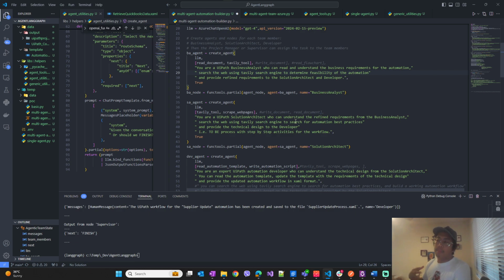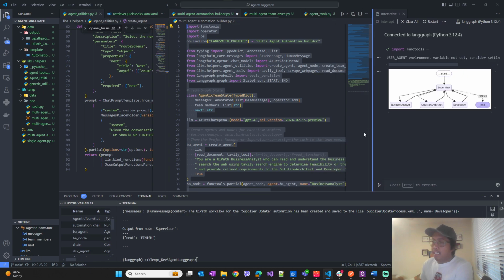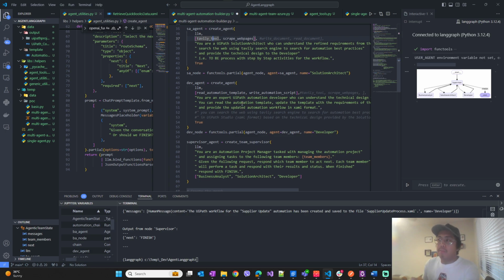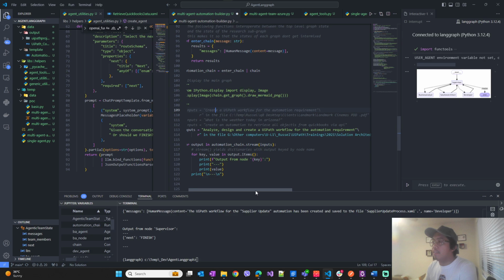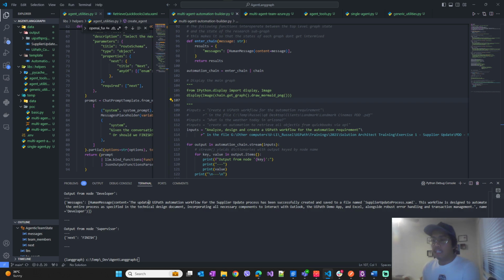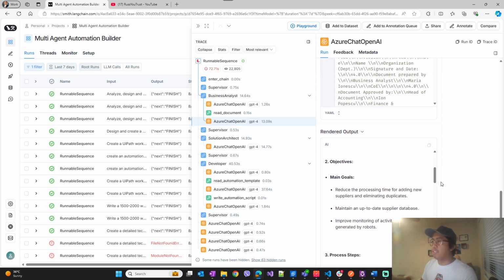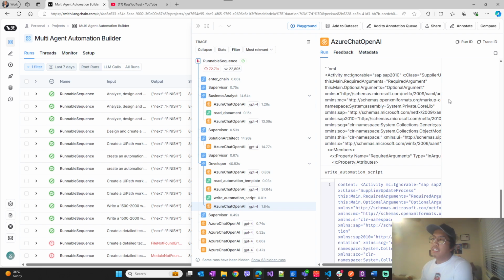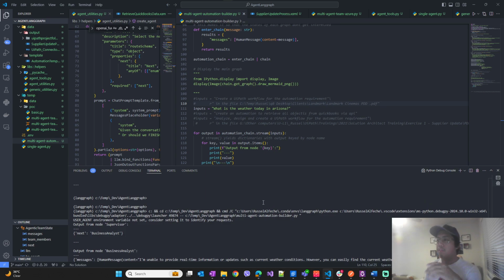Creating a Multi-Agent Workflow that Builds Automations!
Multi-Agent System Building UiPathBots using Langgraph (Prototype)
Input: Prompt to build an automation workflow referencing a PDD or any process documentation in docx or pdf format
Output: xaml file
Agent Roles: Business Analyst, Solution Architect, Developer, Supervisor/PM (router)

UiPath Marketplace Links
LLM Framework Template for UiPath Studio